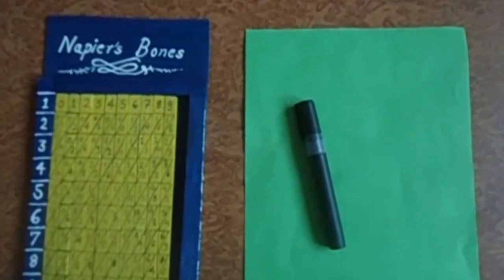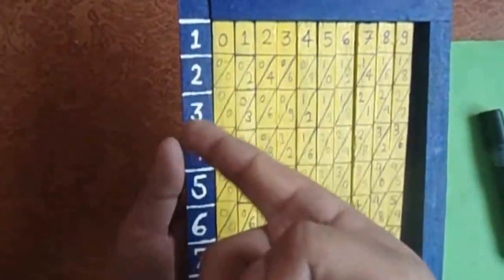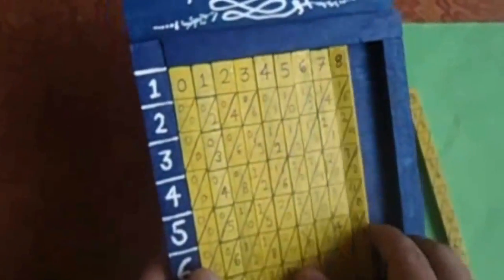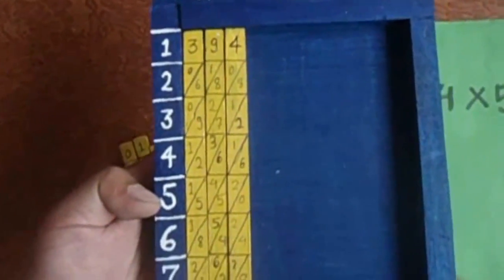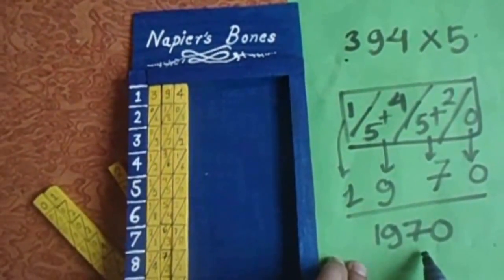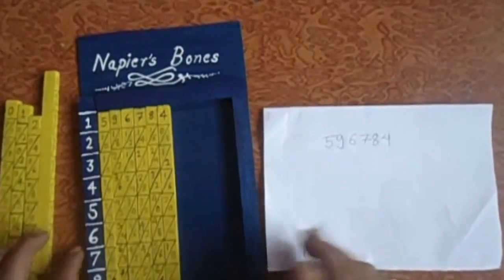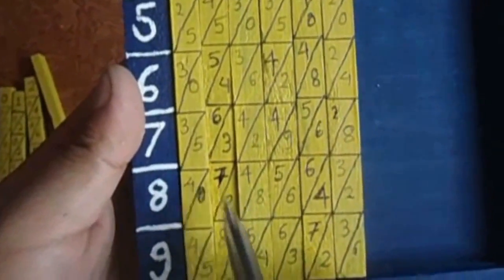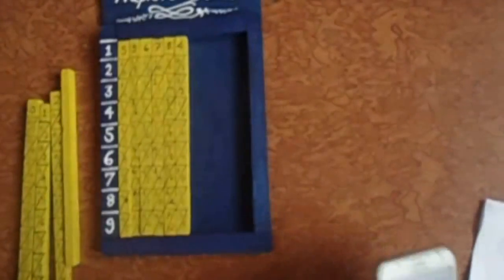How to use Napier's Bones